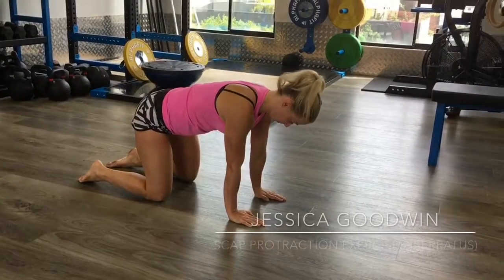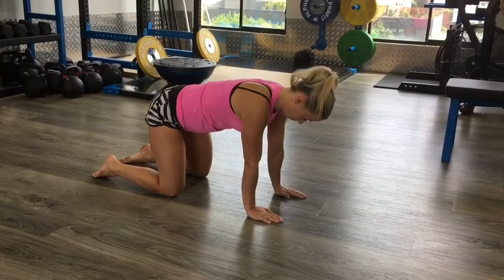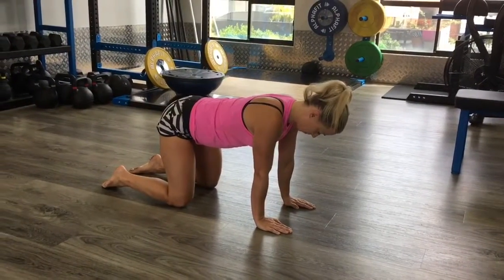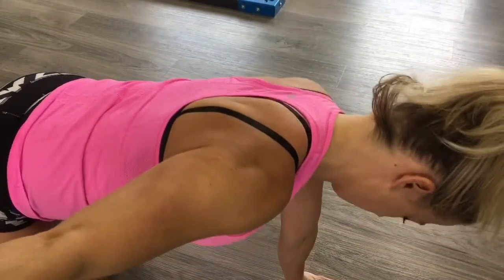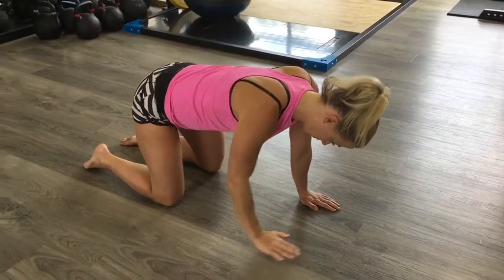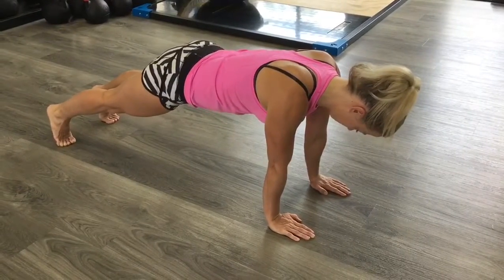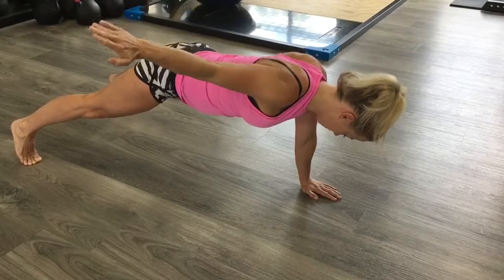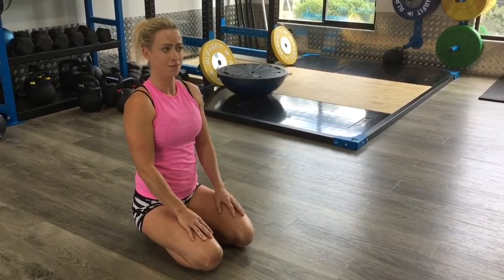Scap Protraction Exercises (Serratus Anterior - Horizontal Push)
Serratus anterior exercises on hands and feet. Can do these against a wall.